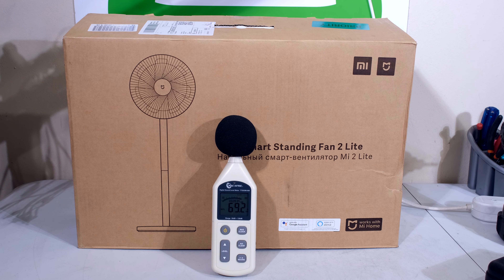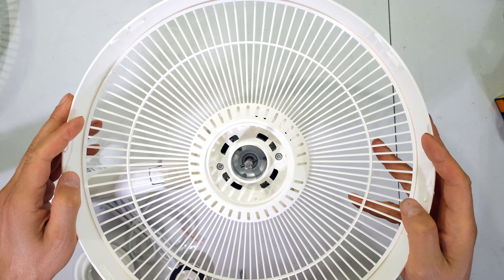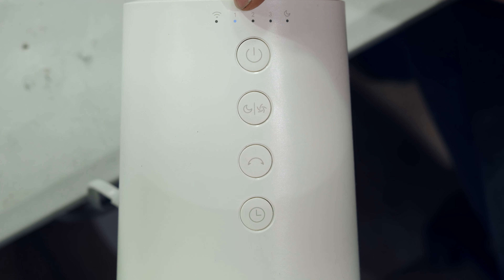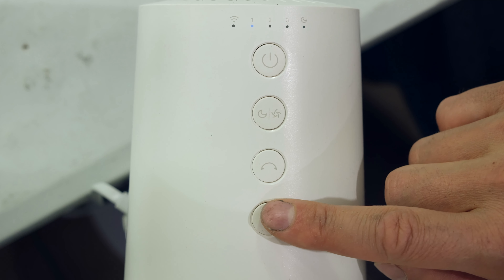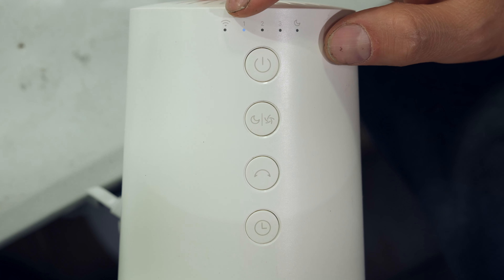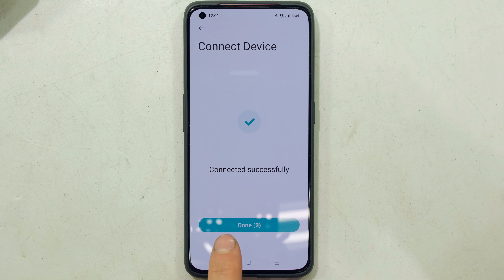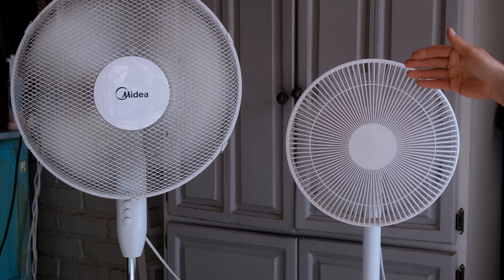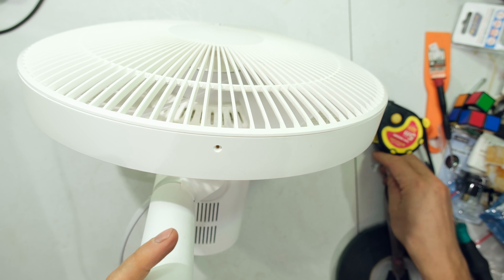Setup and detailed review of the Xiaomi Mi Smart Standing Fan 2 Lite - Noise level measured!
Setup and detailed review of the Xiaomi Mi Smart Standing Fan 2 Lite
Cellphone setup
Assembled
Tested
Measured noise dB SPL